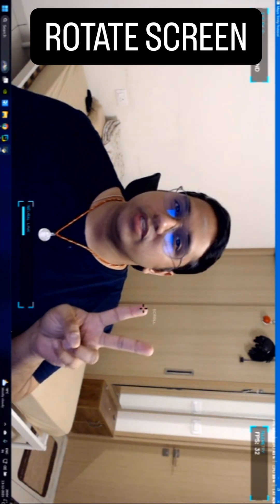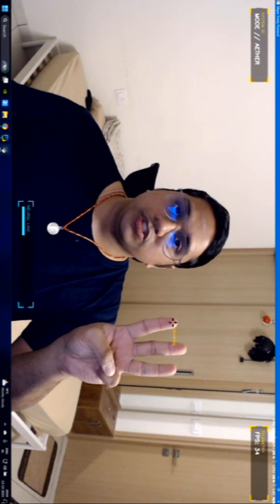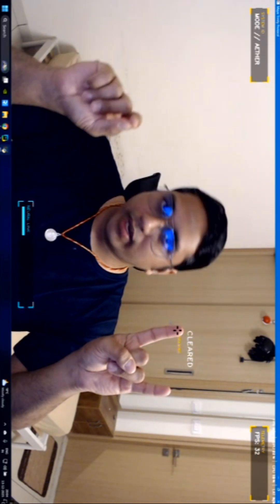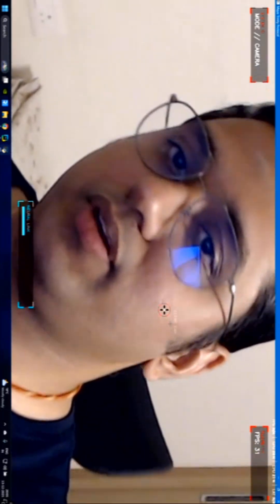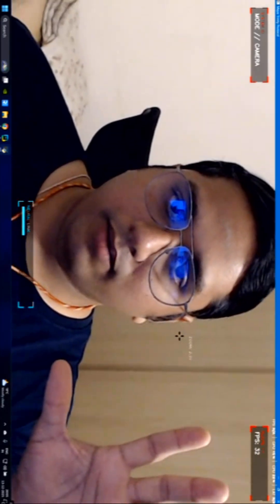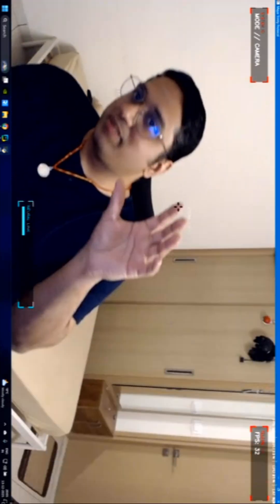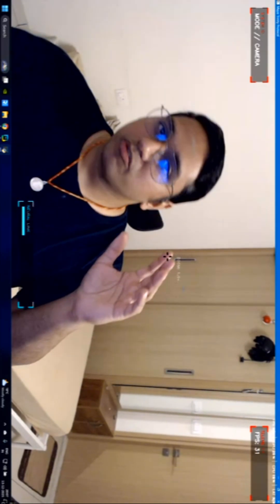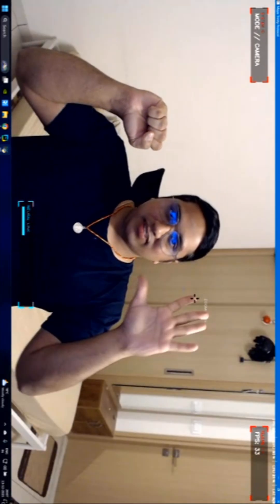Robotics Build, Learning - 18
🔥 Project Budha — Maya Trinity v1.5 | Intent-Based Interface

This build marks a shift away from traditional Human–Computer Interaction.
No buttons. No clicks. No rigid input loops.

The goal was to treat the webcam as an active sensory organ — extending the user’s nervous system instead of controlling a tool.

🧠 Core Idea:
Interaction should be intent-driven, not click-driven.
The system responds to motion, velocity, presence, and sustained gestures — not accidental input.

⚙️ What’s Inside Trinity v1.5

🧬 1. Asynchronous Nervous System
 • Vision and action are fully decoupled
 • Cursor movement runs independently of vision processing
 • Motion is fluid and continuous
 • Clicks remain precise and reliable

Result: zero micro-stutters, even under heavy computer vision load.

🎨 2. Dynamic Ink & Brush Physics (Aether Mode)
 • Heavy OneEuroFilter smoothing removes human tremor
 • Stroke thickness responds to hand velocity
 • fast → thin, sharp lines
 • slow → thick, weighted strokes

Result: mid-air drawing that feels intentional, not jittery.

🎥 3. Auto-Framing Face Follower
 • The camera frame tracks facial position automatically
 • You can lean, shift, or move naturally
 • The view stays centered without manual control

Result: a cinematic, relaxed interaction posture.

🔒 4. Progressive Gesture Engine (The Seal)
 • Gestures must be held to activate
 • A visible Reactor Ring charges to 100% before mode switch
 • Prevents accidental changes
 • 🤘 gesture wipes the canvas clean

Result: deliberate control instead of noisy gesture flicker.

This isn’t a demo of hand tracking.
It’s a study in intent, flow state, and embodied interaction.

This is what Python and computer vision look like when you design for behavior, not just input.